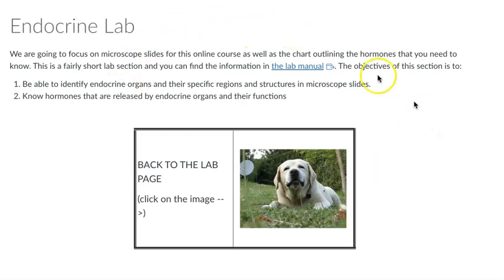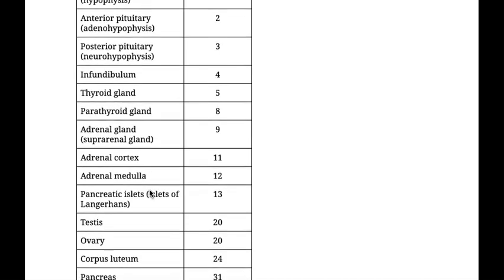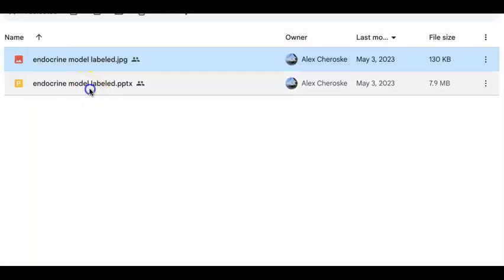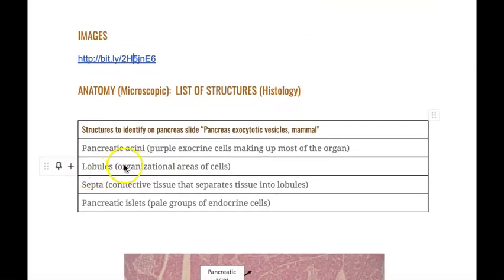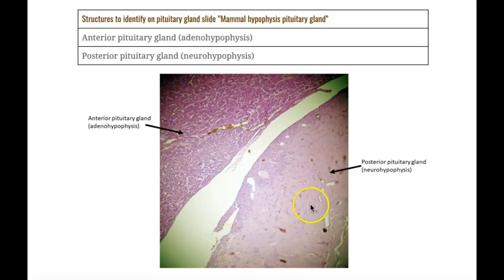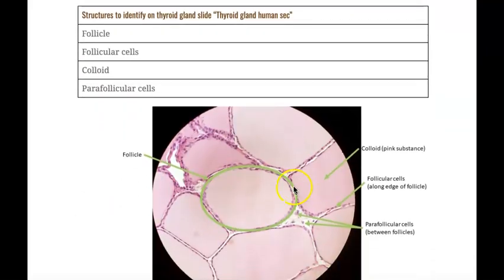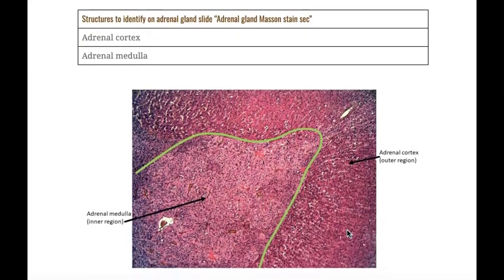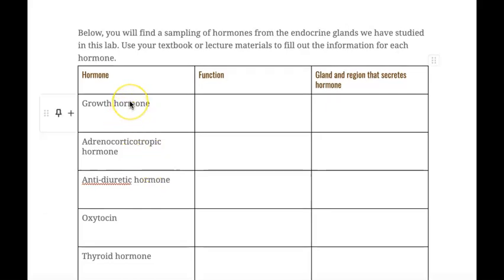Endocrine Lab Introduction